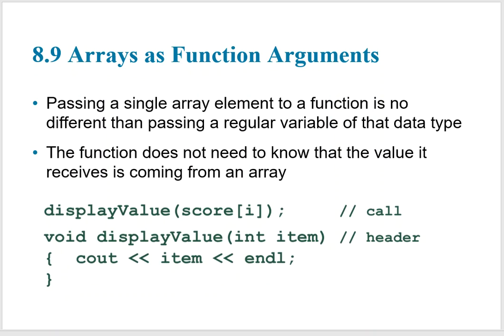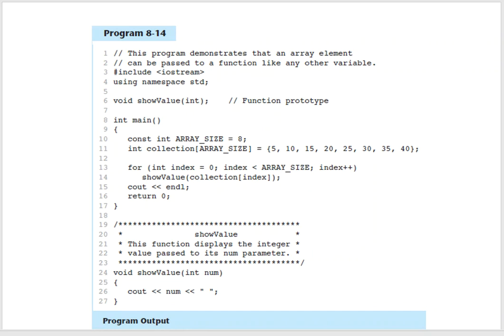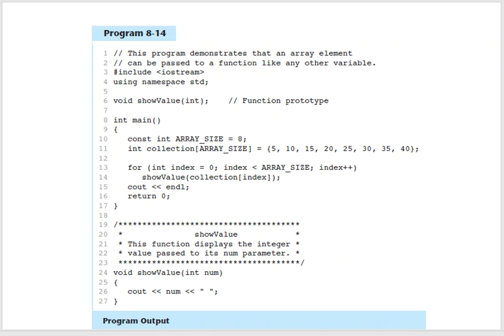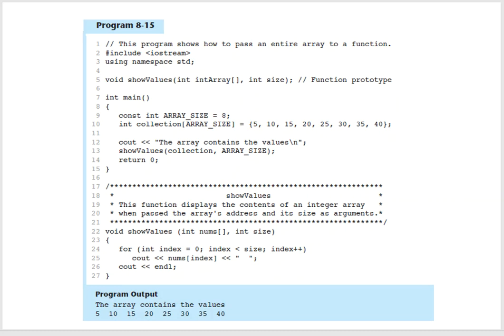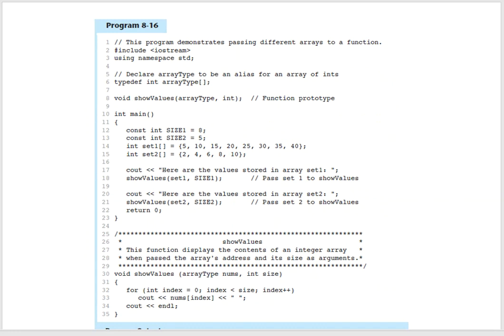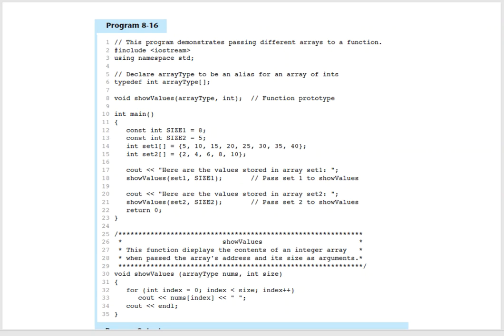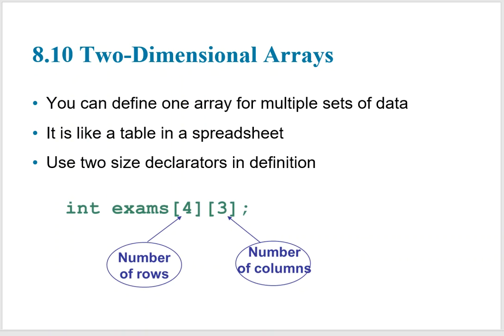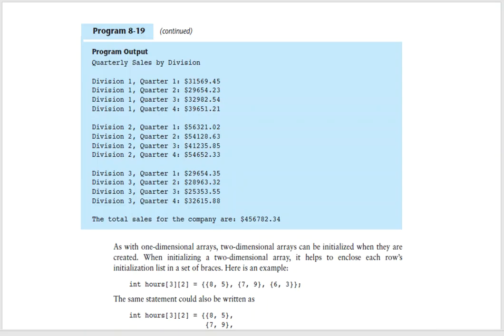Arrays Part 2